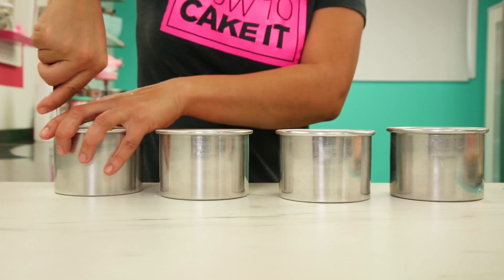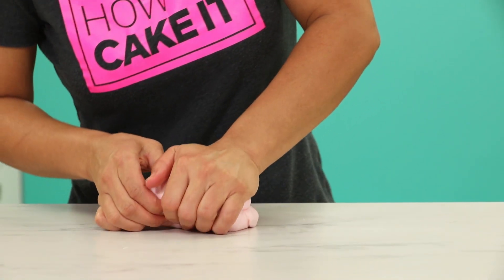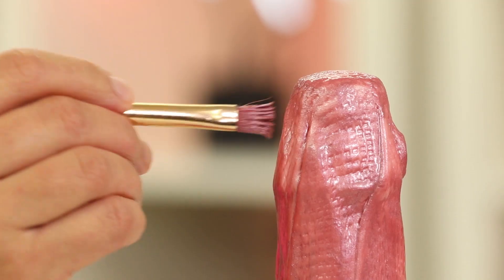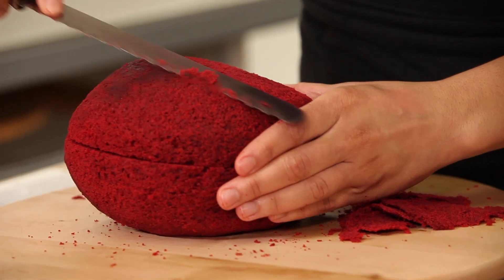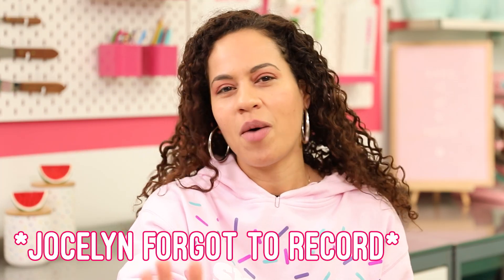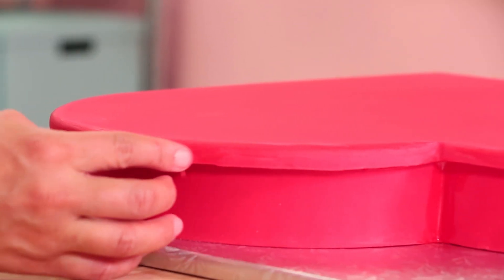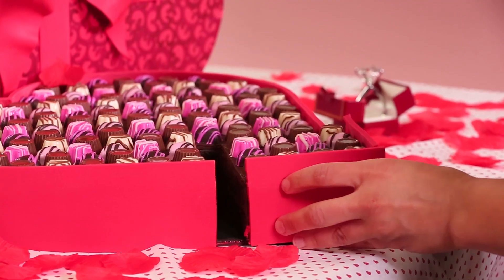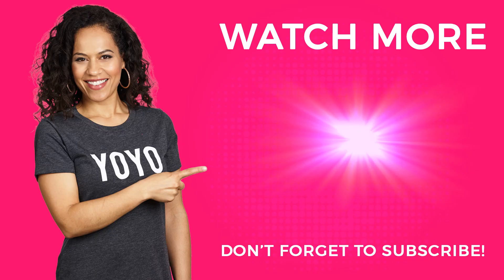Valentine's Day Cake SHOWDOWN! Chocolate vs. Champagne | How To Cake It with Yolanda Gampp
Yolanda Gampp of How To Cake It shows you how to make incredible Valentine's Day themed cakes! These novelty cakes start with classic recipes like vanilla cake, chocolate cake, or red velvet cake. Try a dessert champagne brushed with real prosecco, iced with Italian meringue buttercream, and finished with fondant. Or maybe a romantic gift box that's fully edible, topped with homemade chocolate! Or bring on the strawberry and raspberry jam and create your own human heart...

Check out Megan's Galentine's Day cookie class, or browse other live baking tutorials here!

Editor: Timothy Mah
Cinematographer: Cengiz Ercan
Producers: Jocelyn Mercer & Connie Contardi